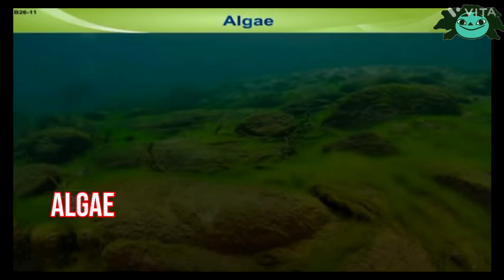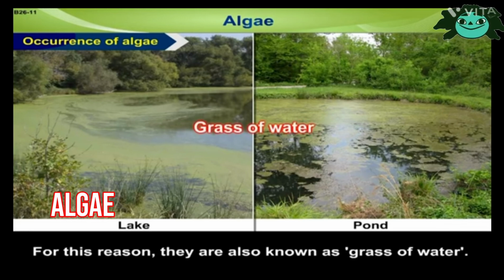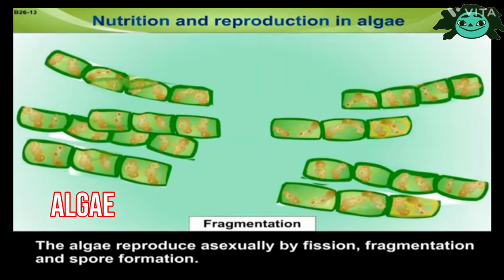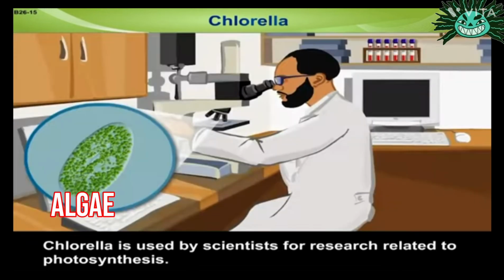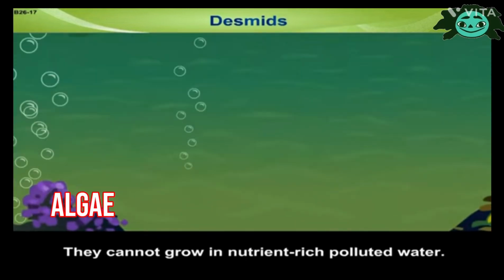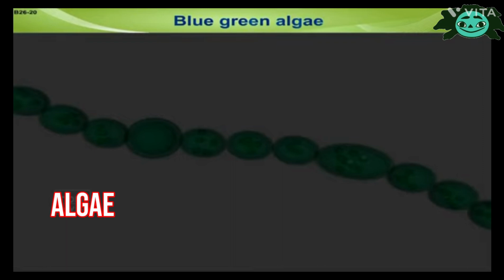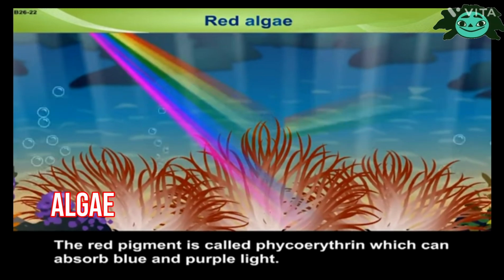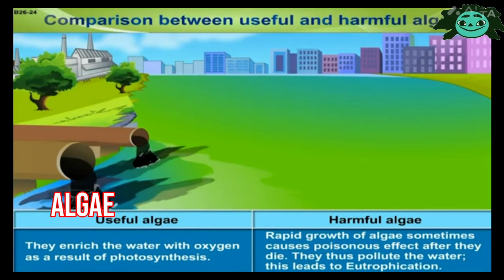ALGAE || PLANT KINGDOM || NEET SPECIAL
The algae can be divided into several types based on the morphology of their vegetative, or growing, state. Filamentous forms have cells arranged in chains like strings of beads. Some filaments (e.g., Spirogyra) are unbranched, whereas others (e.g., Stigeoclonium) are branched and bushlike. In many red algae (e.g., Palmaria), numerous adjacent filaments joined laterally create the gross morphological form of the alga. Parenchymatous (tissuelike) forms, such as the giant kelp (Macrocystis), can measure many metres in length. Coenocytic forms of algae, such the green seaweed Codium, grow to fairly large sizes without forming distinct cells. Coenocytic algae are essentially unicellular, multinucleated algae in which the protoplasm (cytoplasmic and nuclear content of a cell) is not subdivided by cell walls. Some algae have flagella and swim through the water. These flagellates range from single cells, such as Ochromonas, to colonial organisms with thousands of cells, such as Volvox. Coccoid organisms, such as Scenedesmus, normally have an exact number of cells per colony, produced by a series of rapid cell divisions when the organism is first formed; once the exact cell number is obtained, the organism grows in size but not in cell number. Capsoid organisms, such as Chrysocapsa, have variable numbers of cells. These cells are found in clusters that increase gradually in cell number and are embedded in transparent gel.